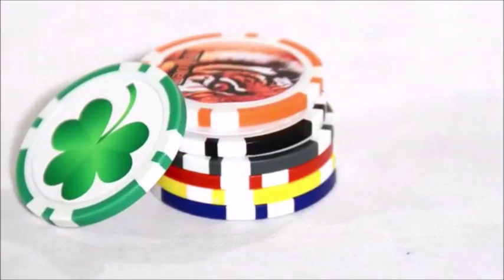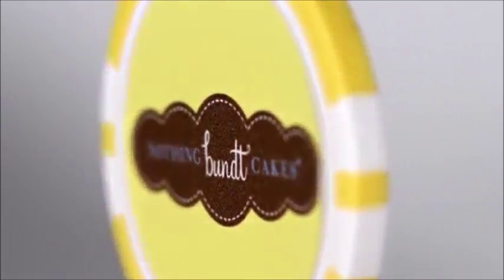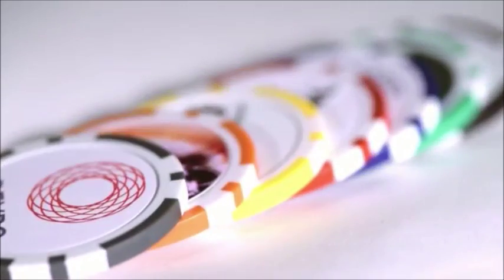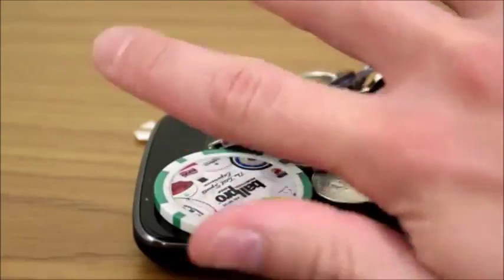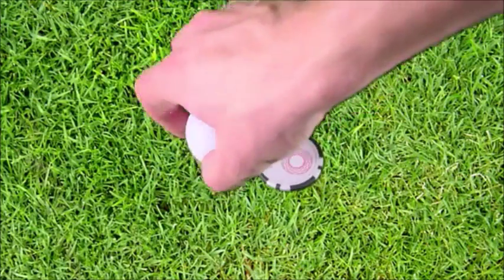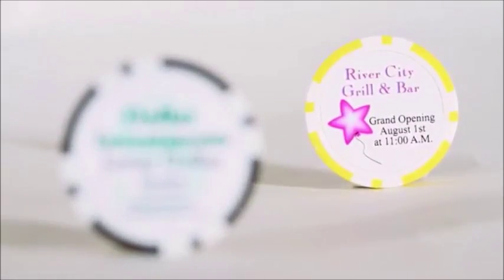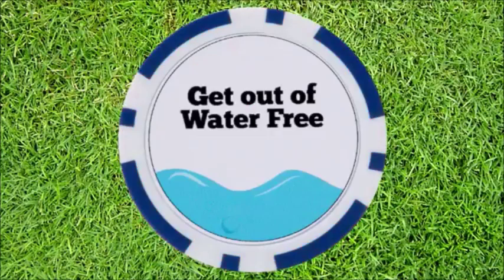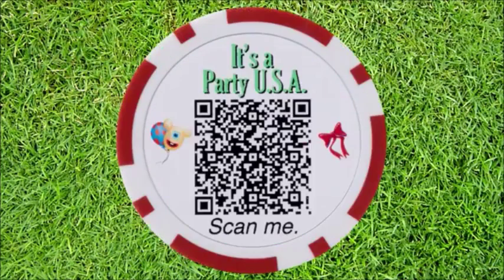Poker Chip Ball Marker - Golfer Gift Ideas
Poker Chip Ball Markers. The Poker Chip Ball Marker is made of ABS plastic with a steel disc inside. The chip weighs 11.5 grams, 3mm thick and measures 1.5" in diameter.  Some popular uses are: Business cards, Mulligans, Drink or Food Vouchers, Invitations or Tournament Keepsake. Available in seven colors, price includes same logo printed in full color digital label on both sides of the poker chip. Golf Tournament Favors.